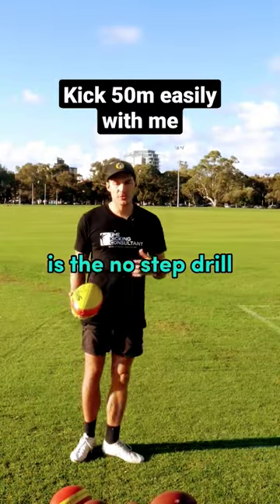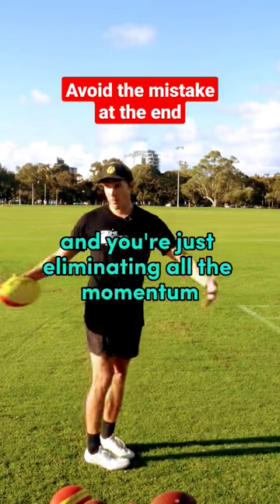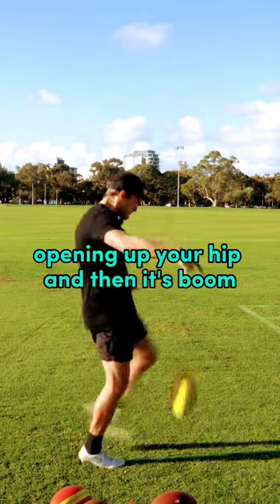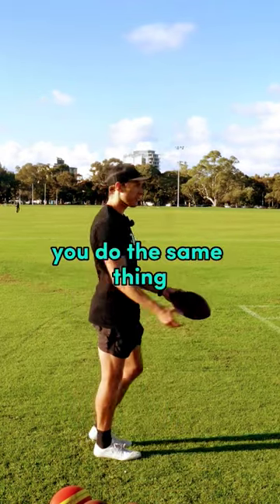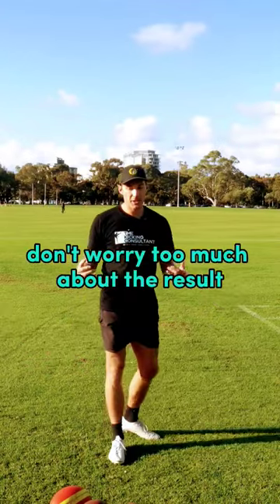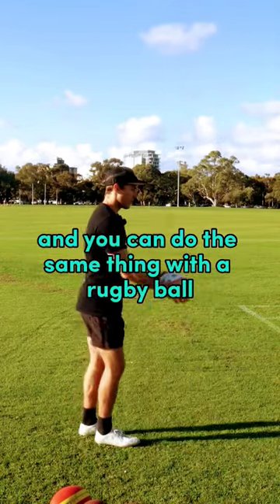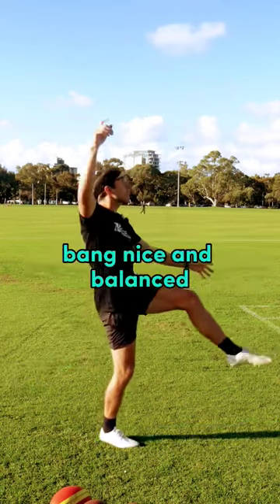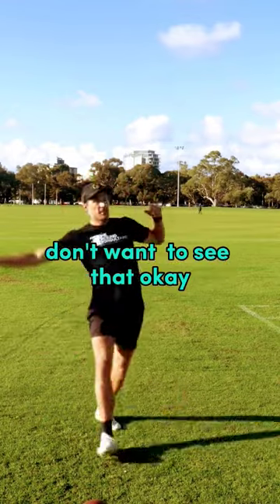Watch the full video on How to Kick Further on my channel!